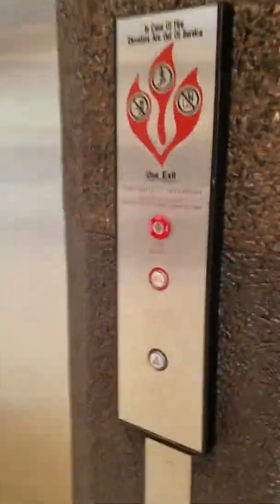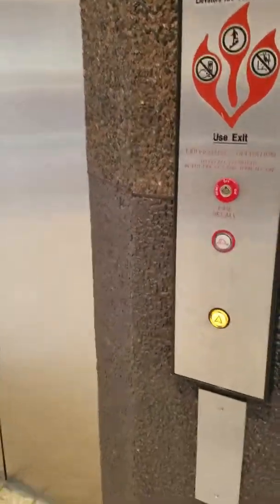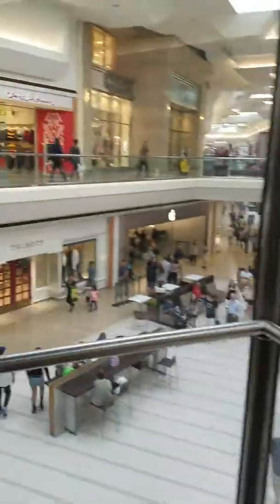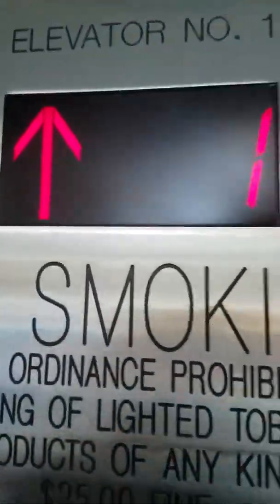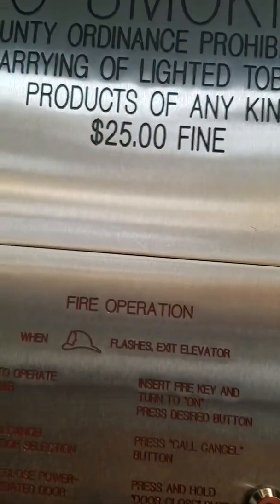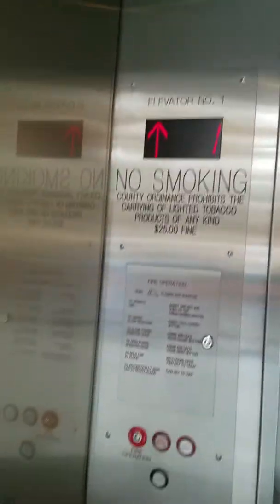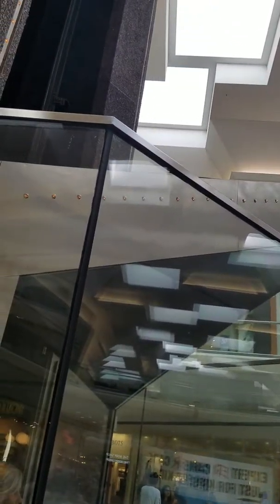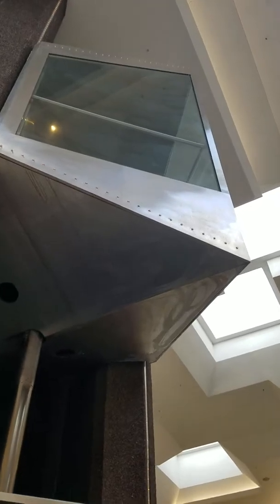Shindler glass elevator at Fair Oaks mall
Shindler glass elevator at Fair Oaks Mall. Nice shape! Nice motor!!!